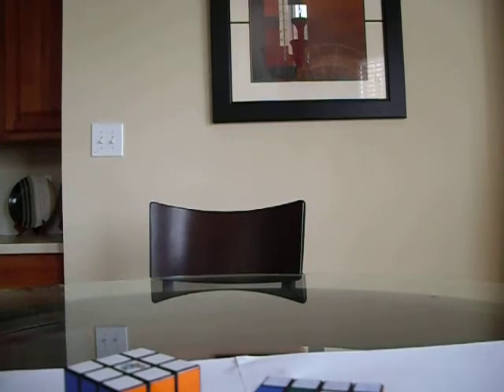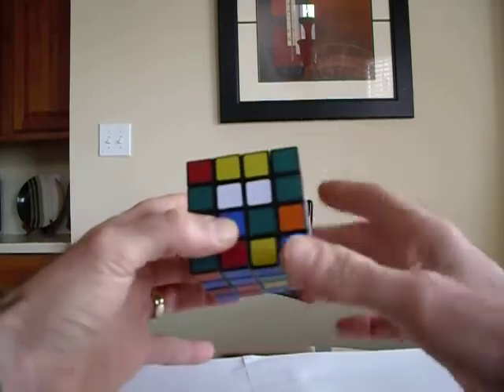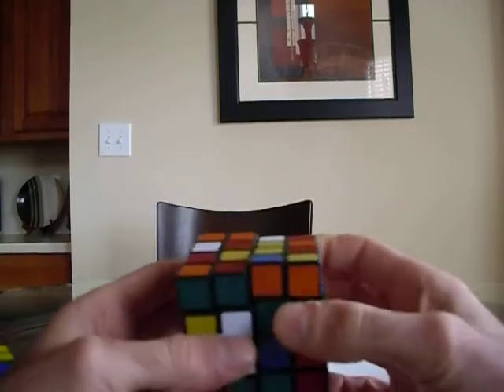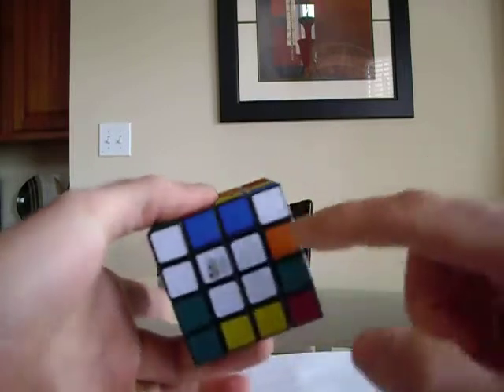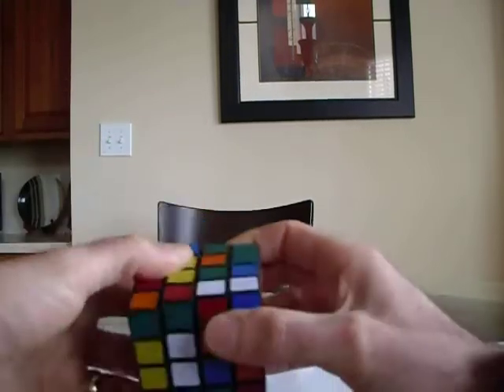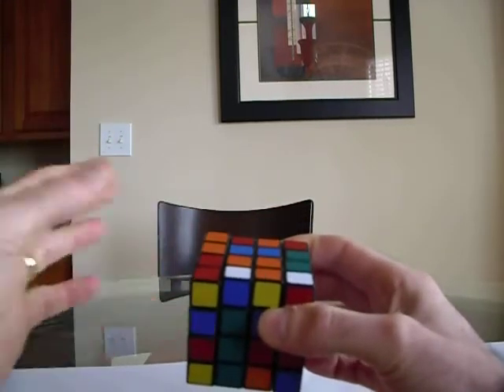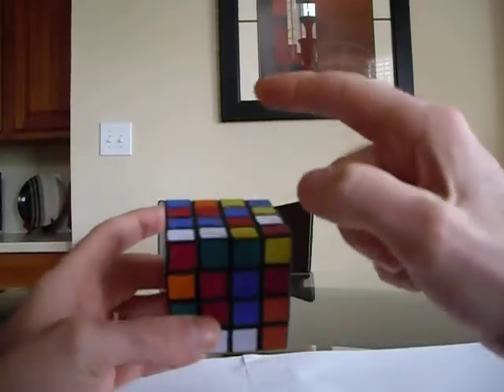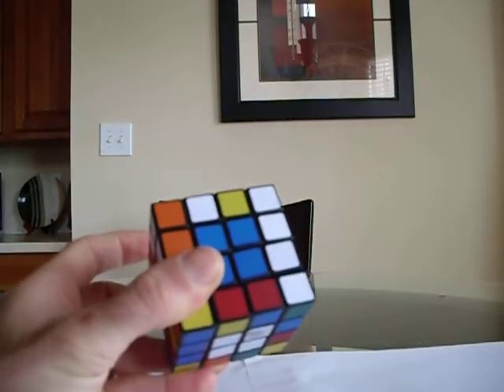How to Solve a 4x4 Rubik's Cube--Part 1--Centers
Easiest method to solve a 4x4 Rubik's Cube. I explain it as simply and as clear as possible.  This part explains how to solve the centers.  This method is called Reduction. 4 x 4 Rubix Cube